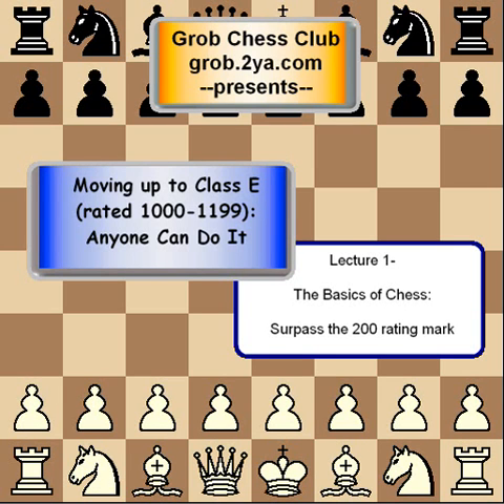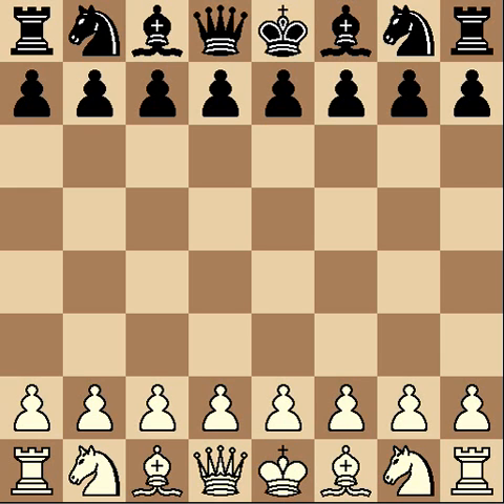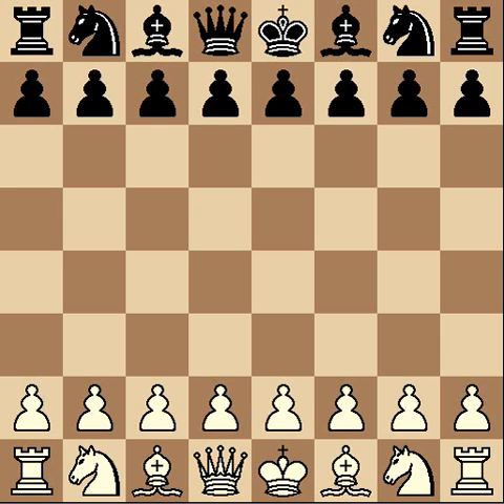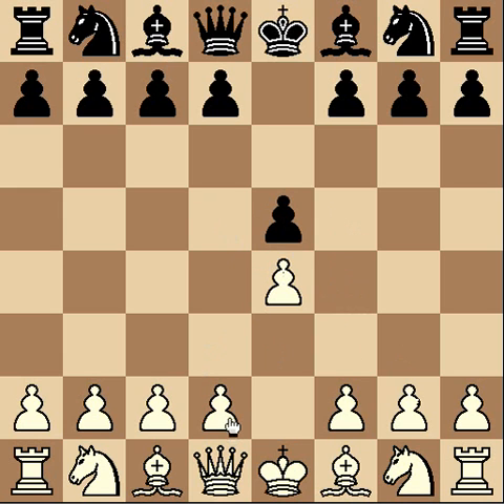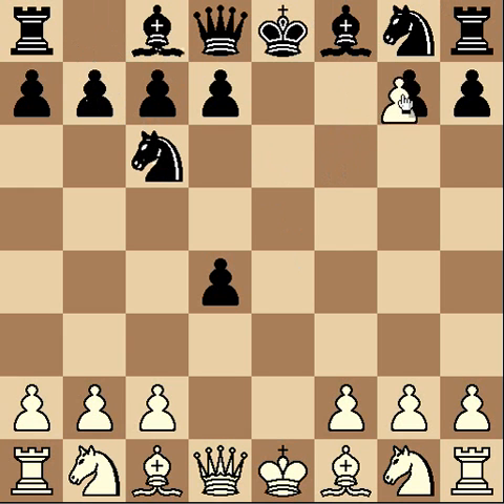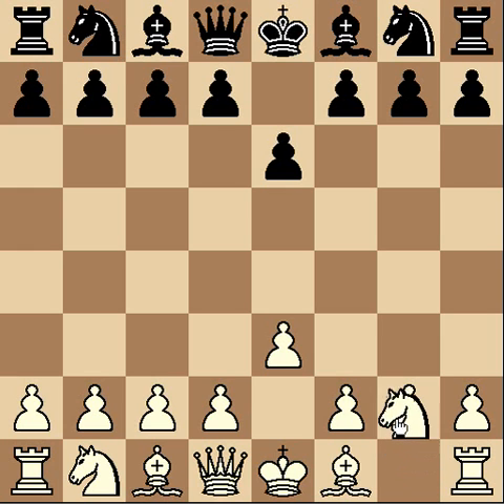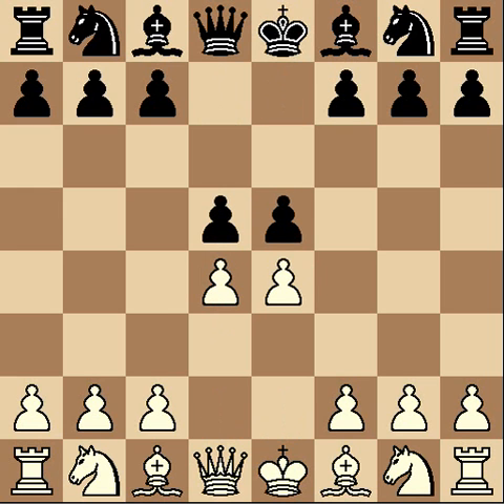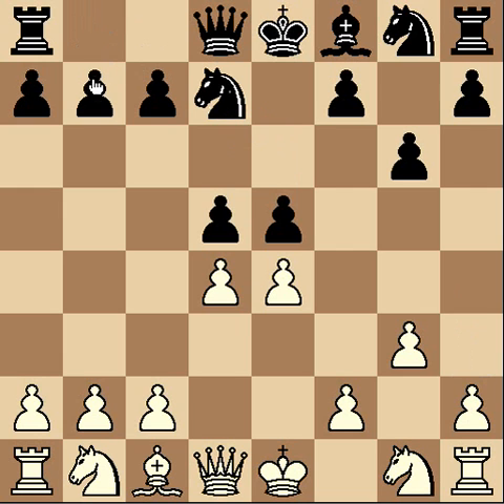How to Play Chess (1 of 3)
The Grob Chess Club presents the series-- "Moving up to Class E (rated 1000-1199): Anyone Can Do It".  This video is made for complete beginners through players rated under 200.